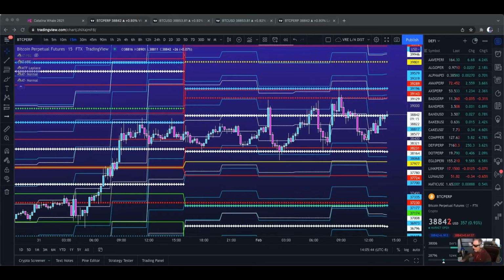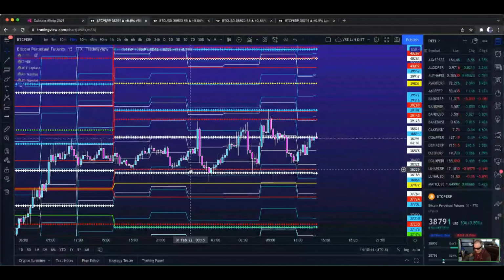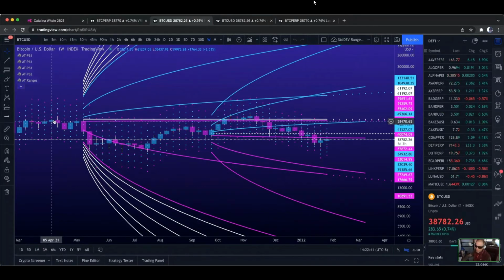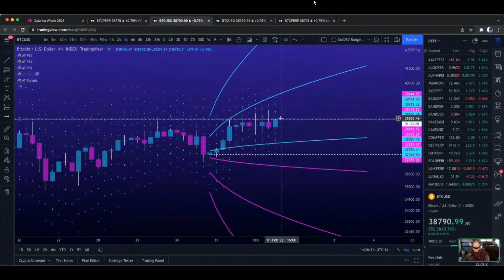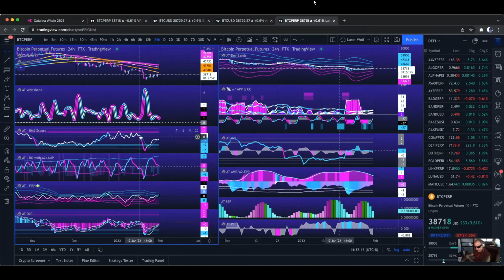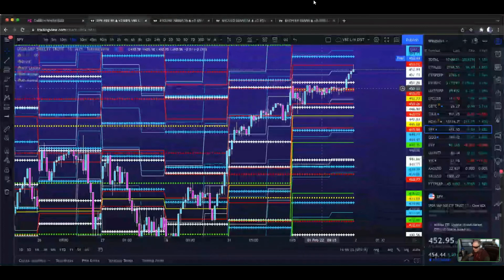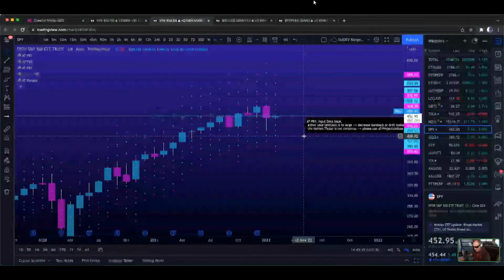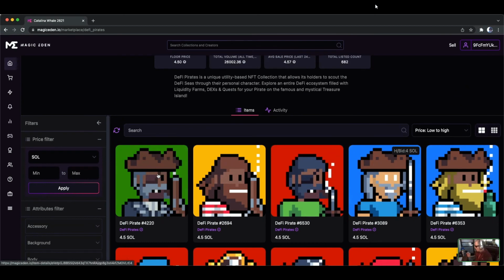BTC SPY Looking ready to launch!! & NFT's...